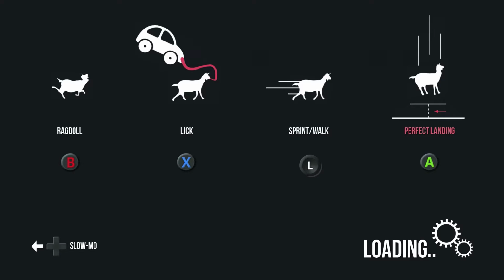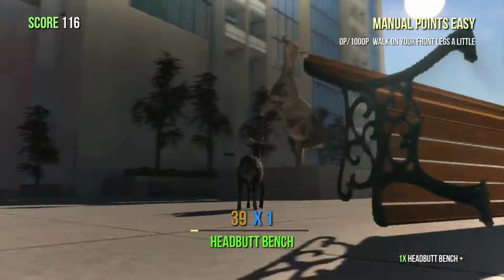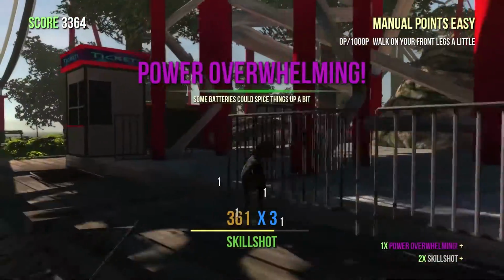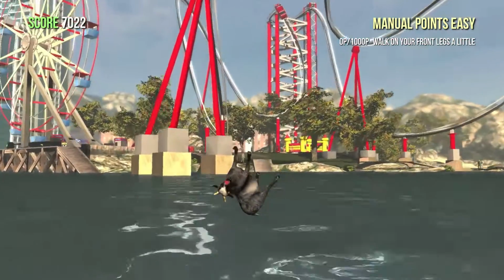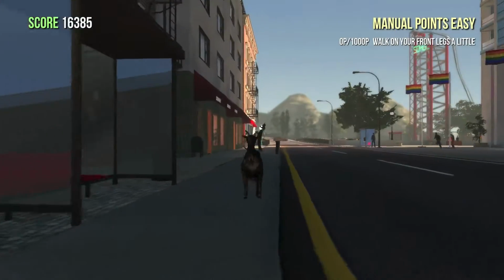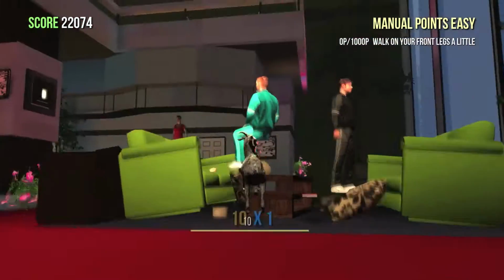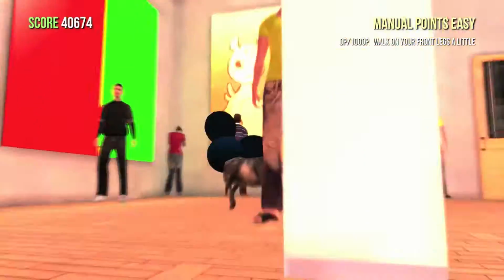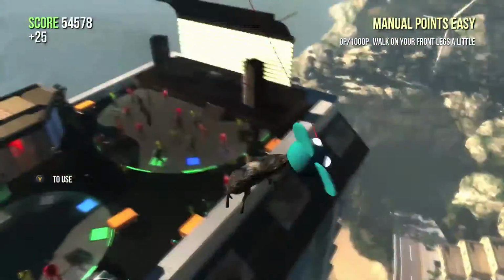Goat Simulator Funny Moments!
Hey guys Frozen here with a different type of video, today i will be playing goat simulator since ive been having a blast with this game. Let me know if you enjoy this type of video!

Frozen X-Blade